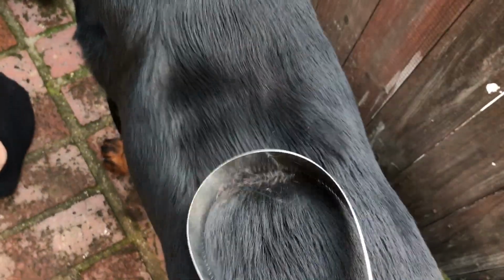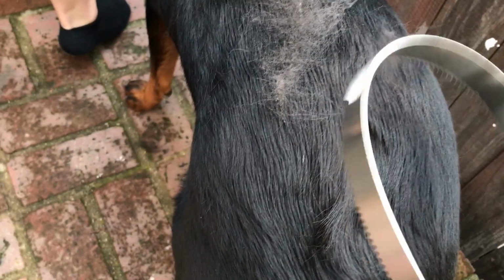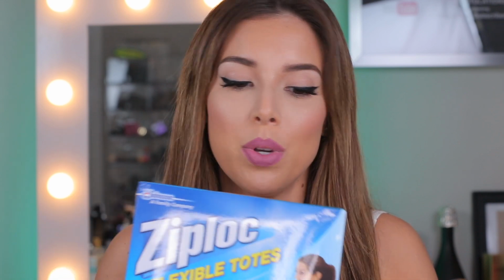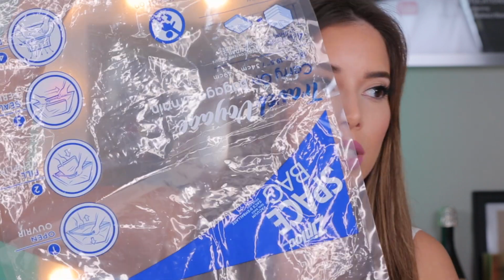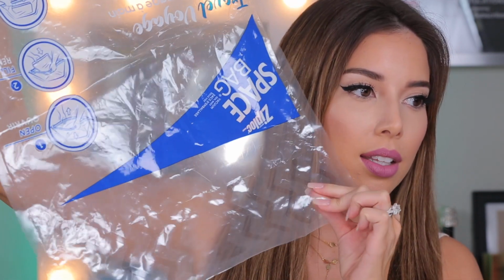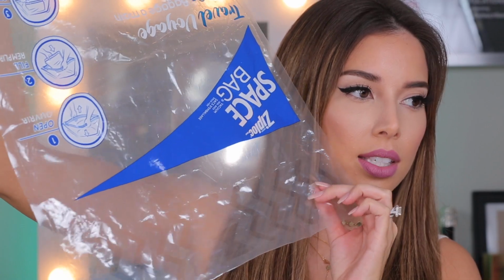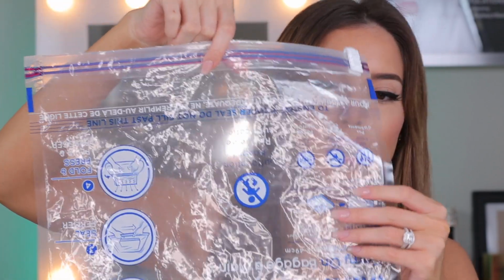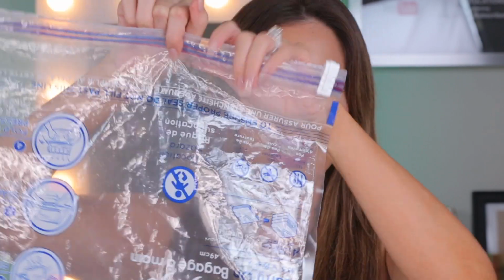NEW AMAZON GOODIES | LUSTRELUX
Necklace: @iriemicollection
Lipstick: makeup forever Liquid Matte #203
URPOWER
Essential Oil Diffuser

Oil Set
Eucalyptus Oil
Love potion

R+Co Glossing Wax

No-Show Socks

Asics socks

Dog Rake

Coastal Salt & Soul Mediterranean
Citrus Hand Cream
Body butter

Dog DNA Test

Ziploc
Space Bags
Flexible Totes

AmazonBasics 4-Piece Packing Cube Set